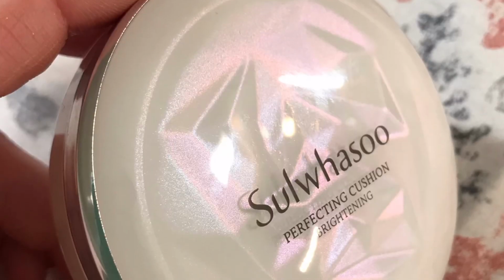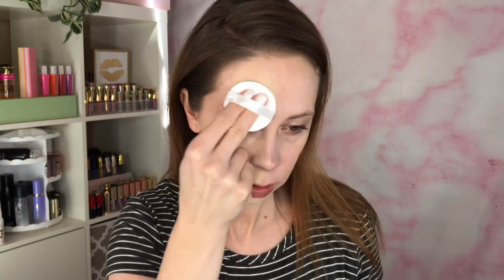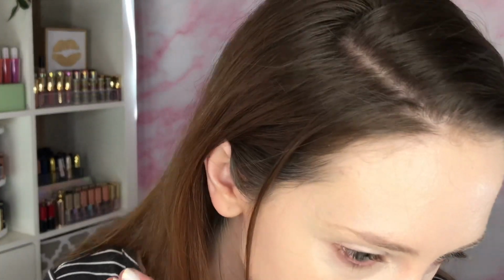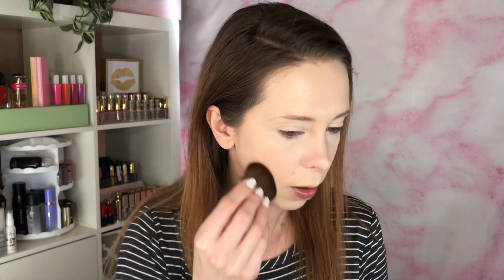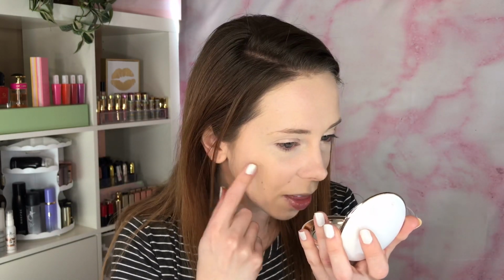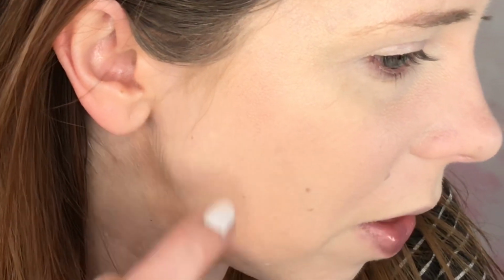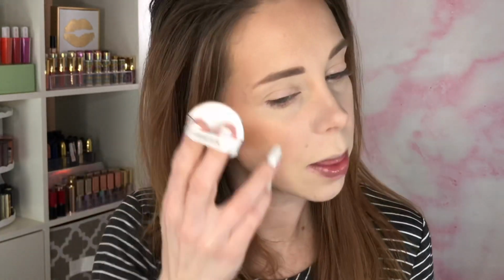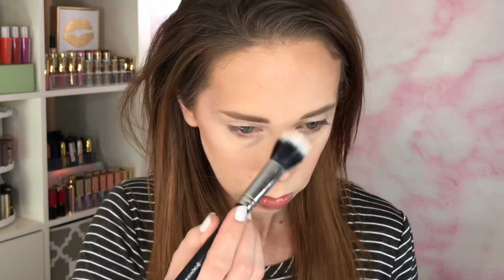Full Face of Sulwhasoo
Products Mentioned:

What I'm wearing:
Prep:      Sulwhasoo hydro-aid moisturizing soothing mist
Primer:  Sulwhasoo makeup balancer in green
Foundation:     Sulwhasoo perfecting brightening cusion foundation in 17 beige
Concealer:  Covergirl vitalist healthy concealer & Essence matte camoflage concealer in light rose
Contour/bronzer:   loreal truematch lumi bronzeit
Brows:      unknown
Powder:   Sulwhasoo powder for cushion
Blush:        Sulwhasoo radiance blushers
Highlight:   Sulwhasoo cushion highlight
Setting Mist:      n/a
Eyes:      unknown
Nails:     unknown (pre-recorded, sorry)
Lips:      Sulwhasoo essential lip serum sticks
Hair products:  Keracolor copper and mocha
Top:  Kohls
Earrings:   n/a
Necklace: n/a